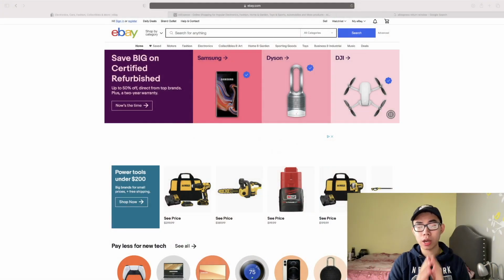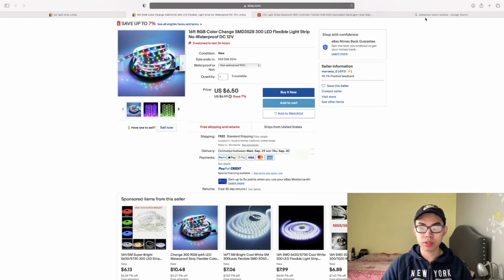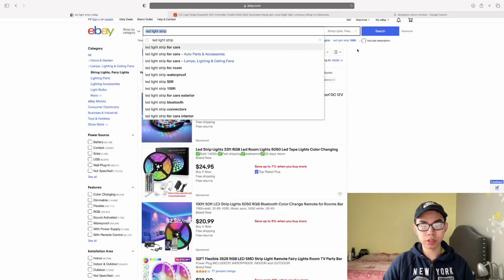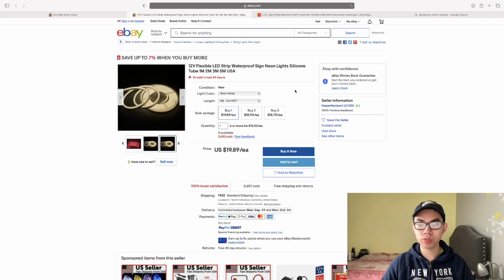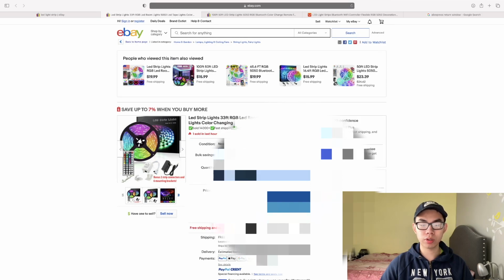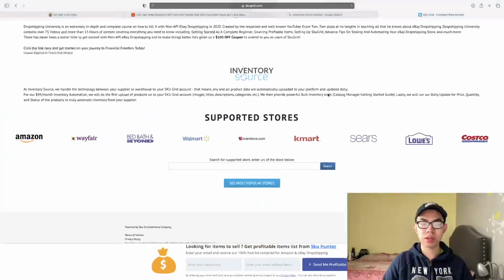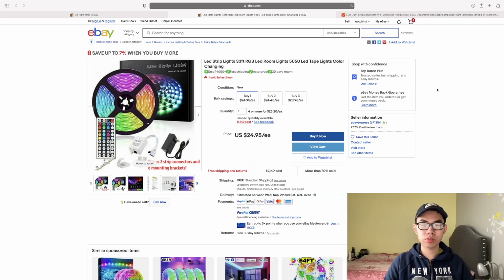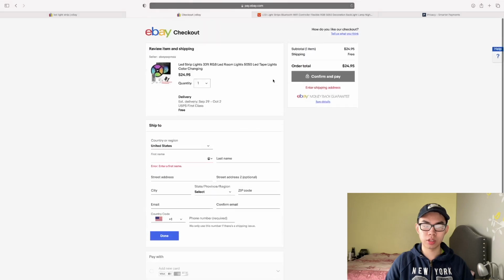How To Use Ebay As a Supplier While Shopify Dropshipping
🤝 Free Training: How To Build a $10,000/mo High Ticket E-commerce Business

Do you want to find suppliers on Ebay?

In this video I share the top five tips for finding great, cheap products and suppliers on Ebay. These can be a great way to save money and get access to new markets while still using Shopify dropshipping as your main platform.